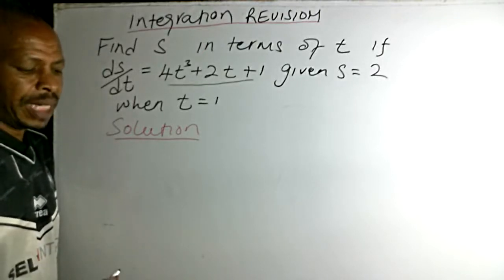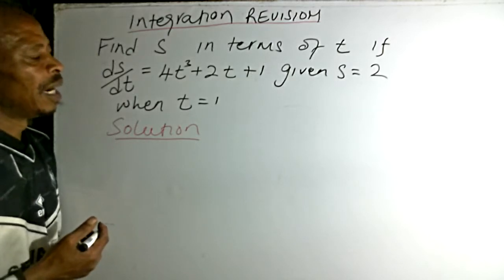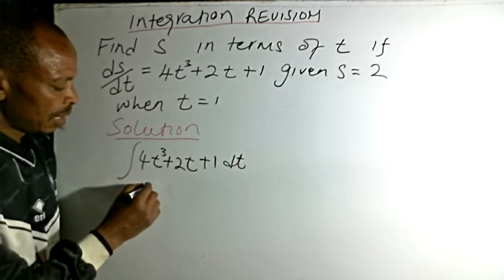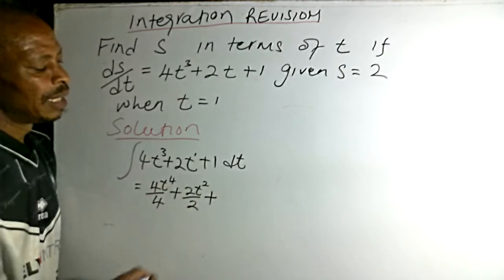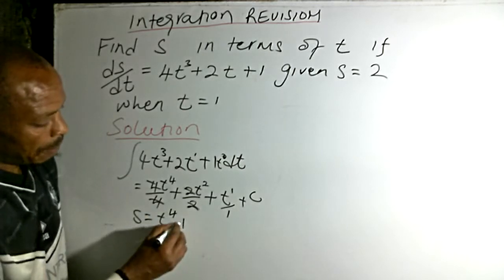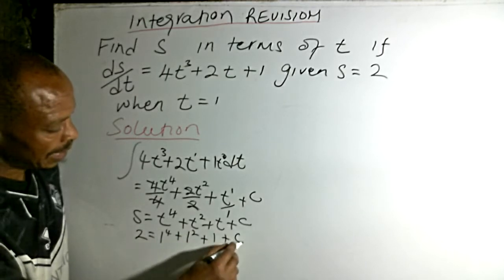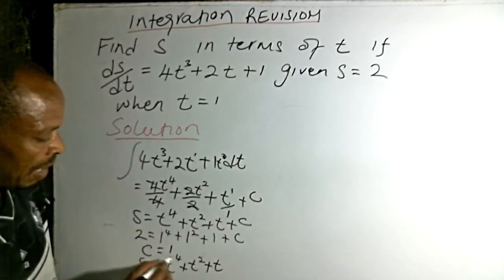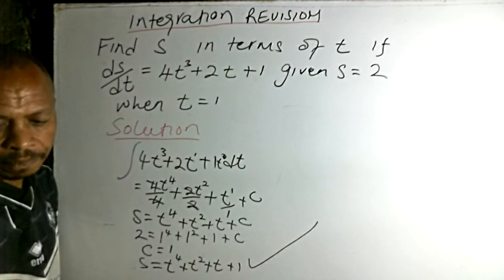INTEGRATION 1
KCSE LEAKS